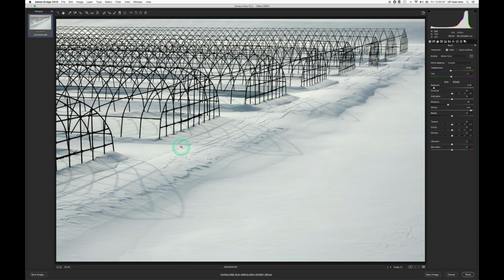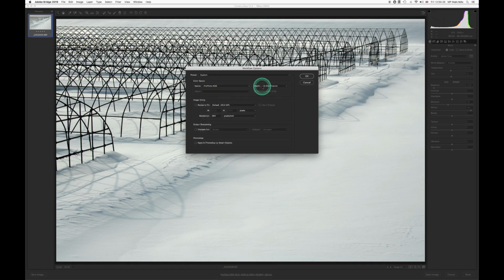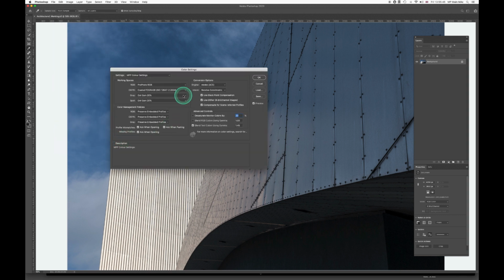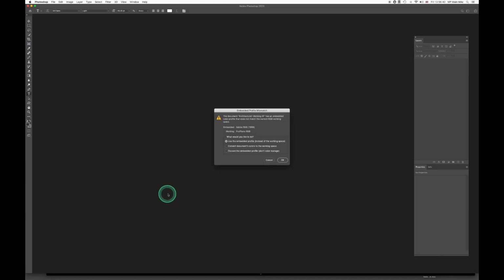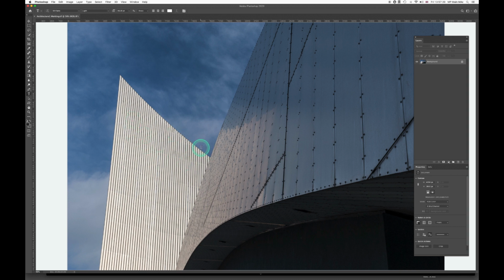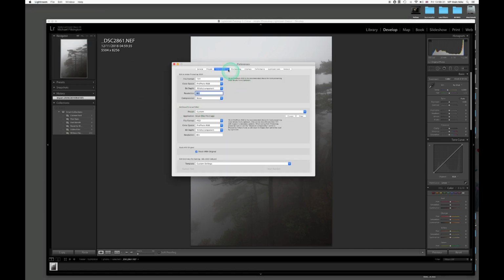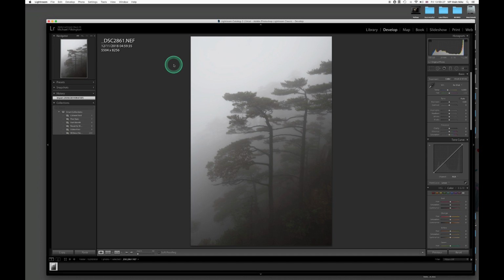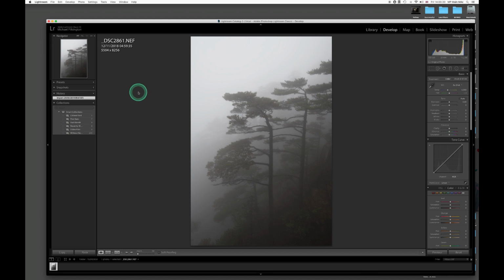Colour Management Settings. Part of our new Online Image Editing Courses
If you use the Adobe suite of programs for post processing or editing then you need to ensure that colour settings for every component are set correctly.  It's simple and quick to do.